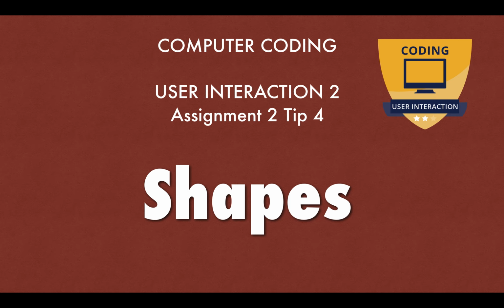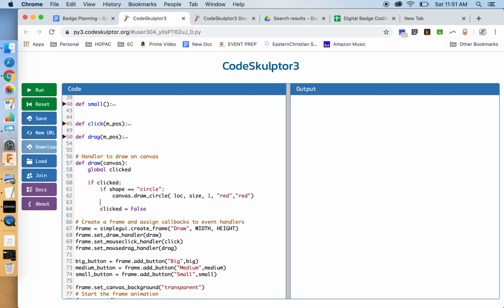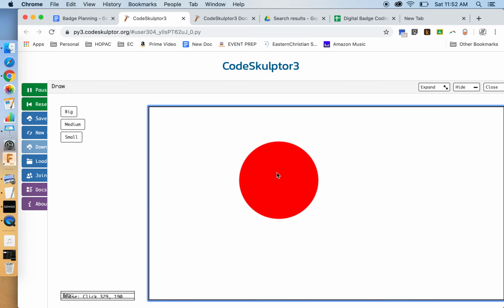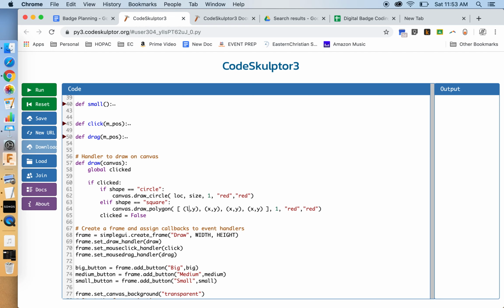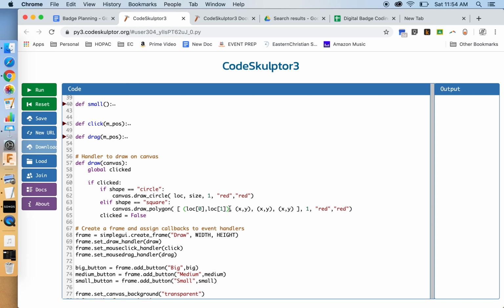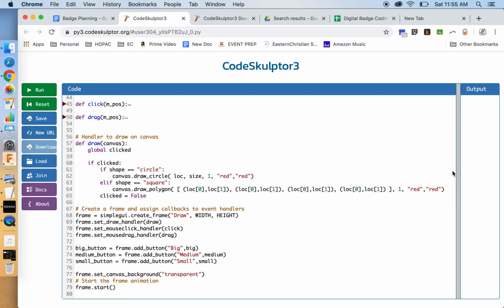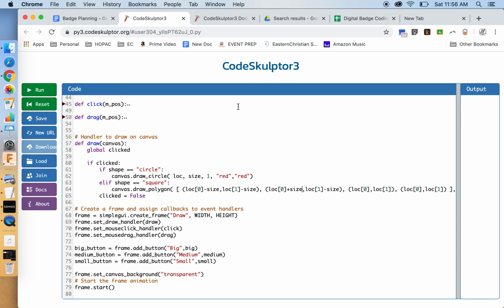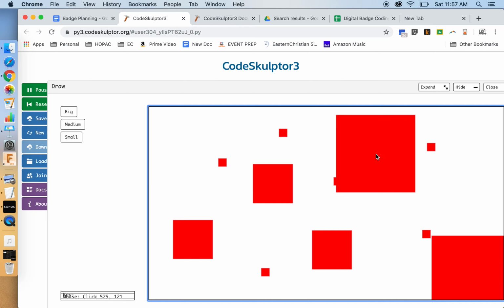User Interaction 2 Assignment 2 Tip 4